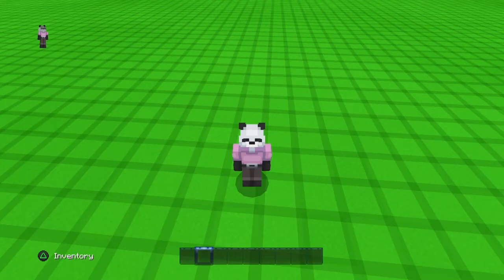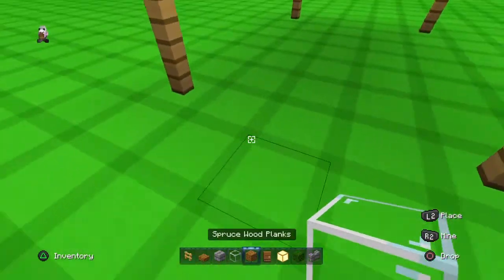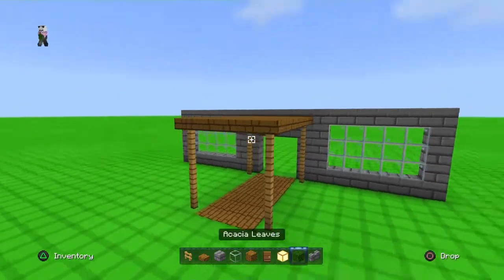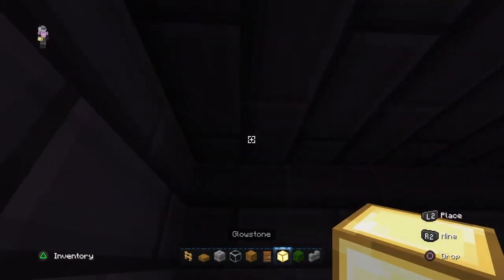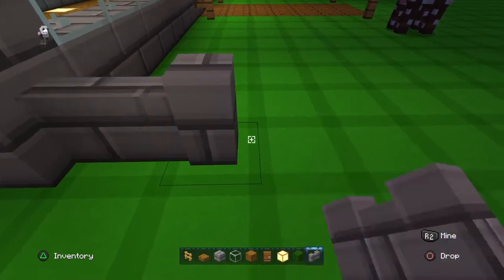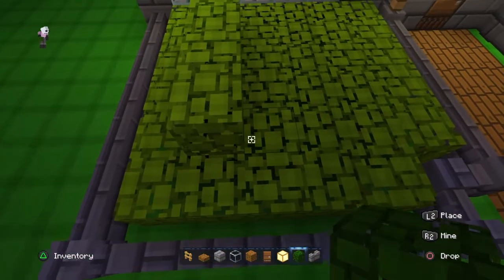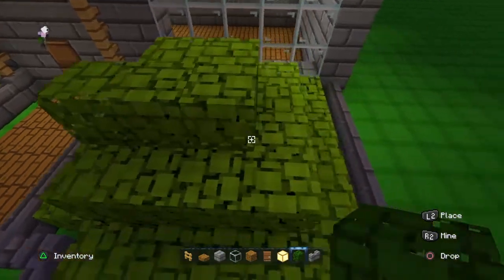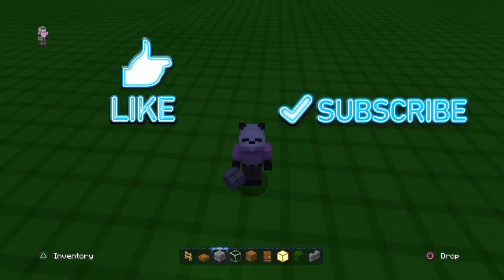Minecraft: How to build a large house [tutorial] For everyone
Minecraft: How to build a large house [tutorial] For everyone easy cool